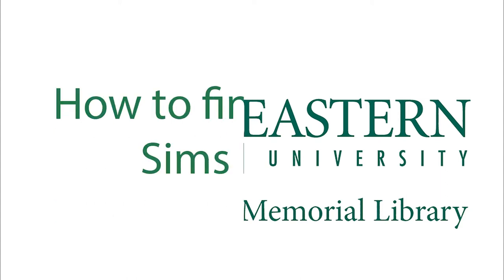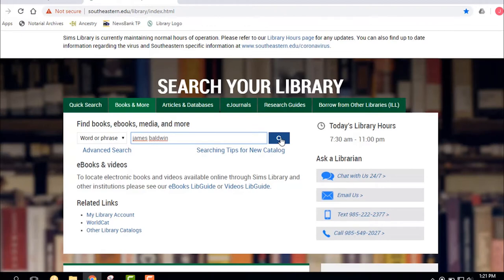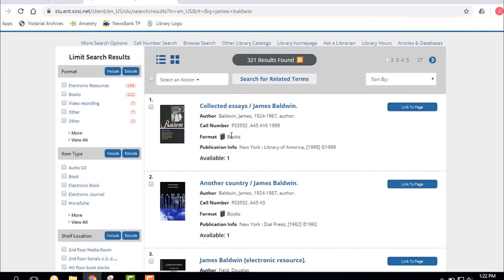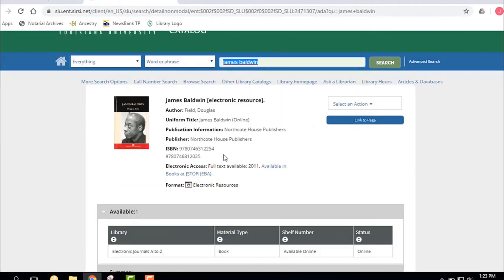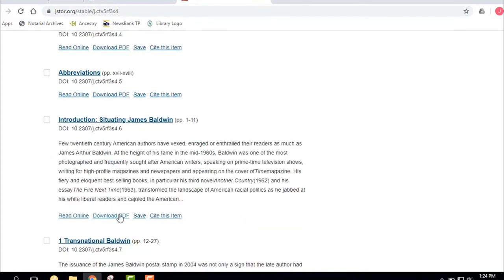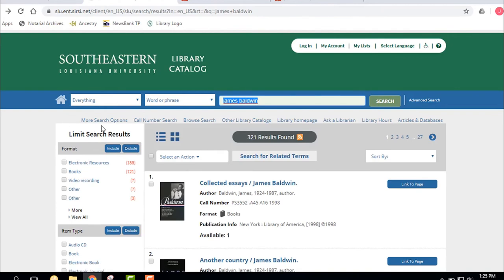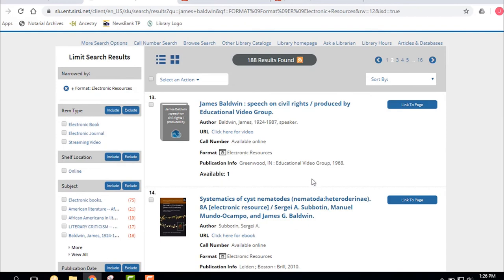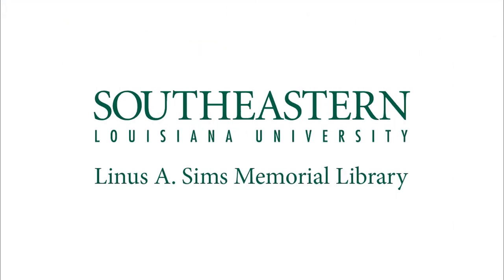How to find a book at Sims Library